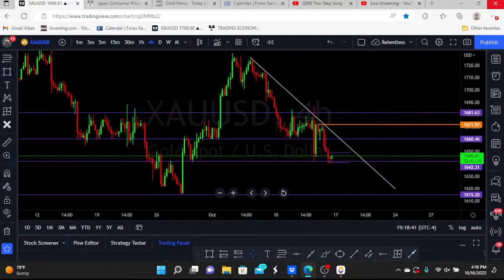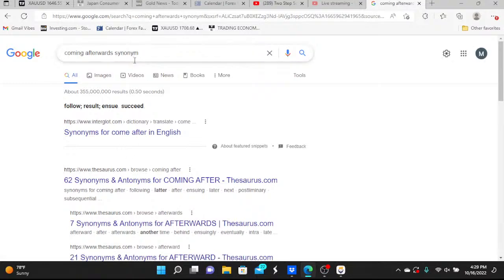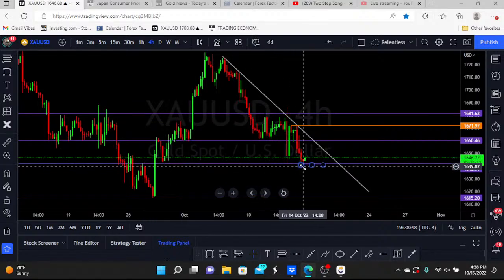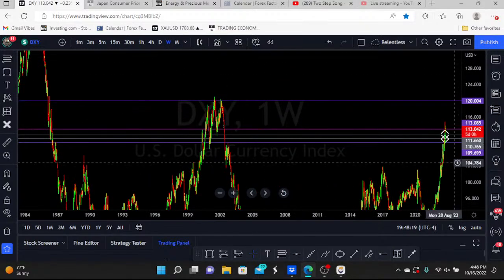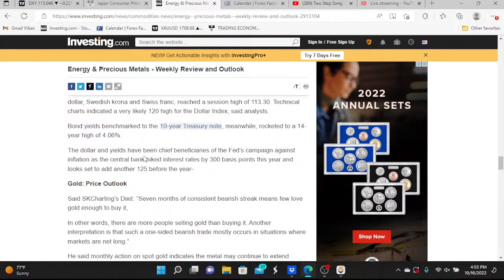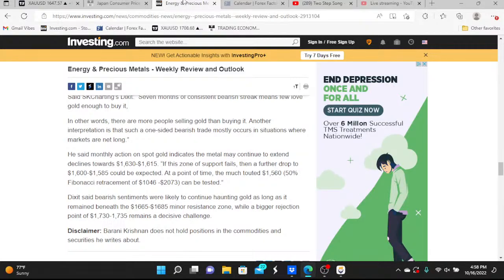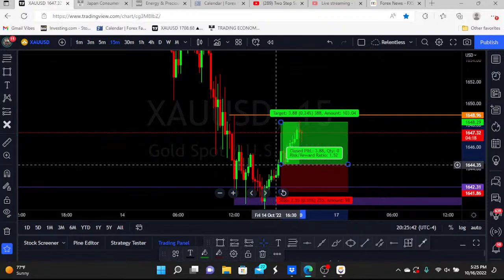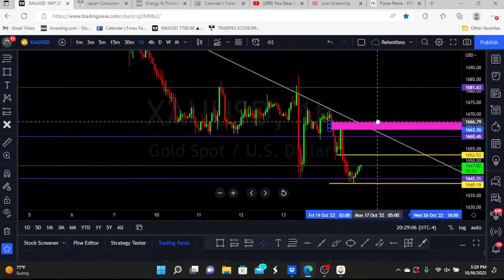R.A.M: Live Session - Roadmapping Oct 16th, 2022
Fundamental and Technical roadmapping for the upcoming trading day